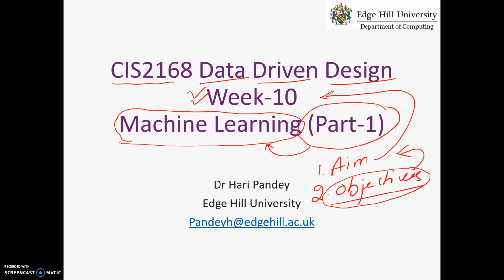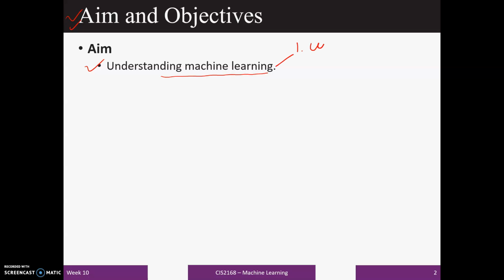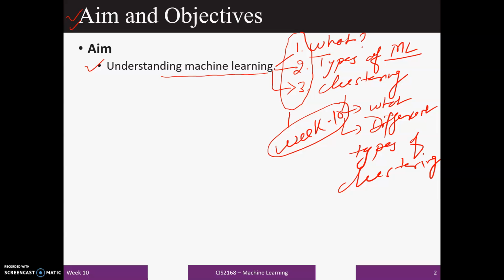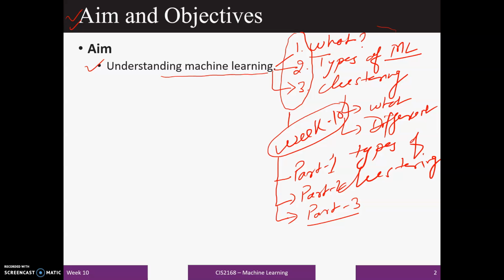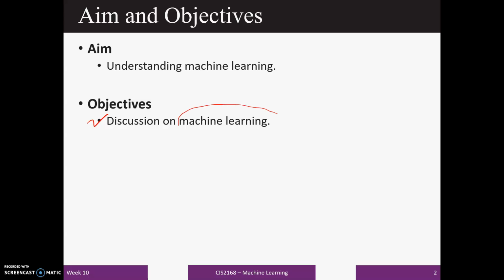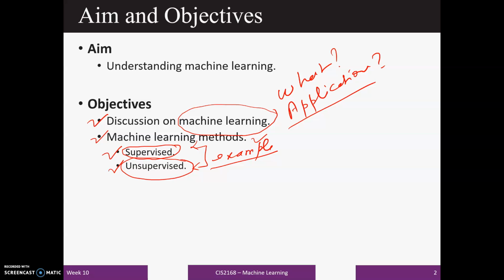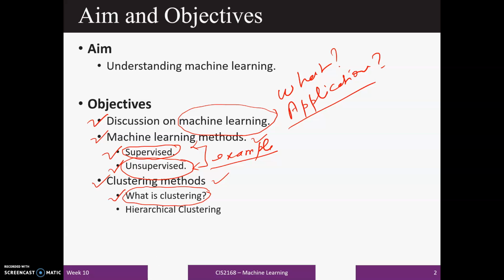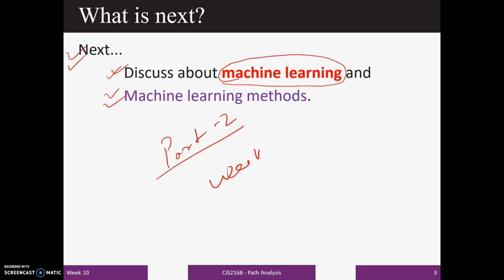Week-10 Machine Learning (Part-1: Aim and Objectives)